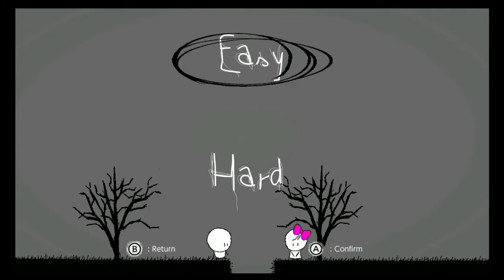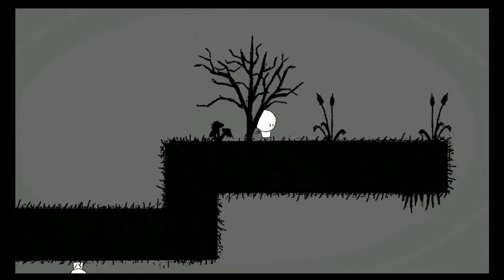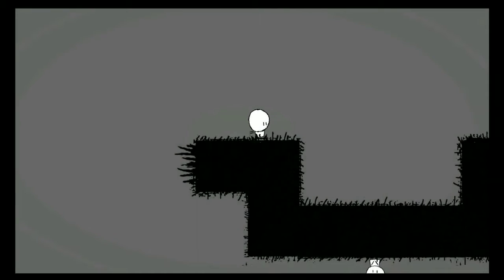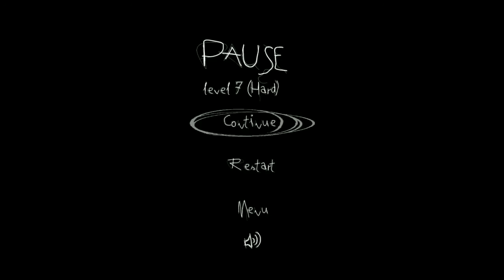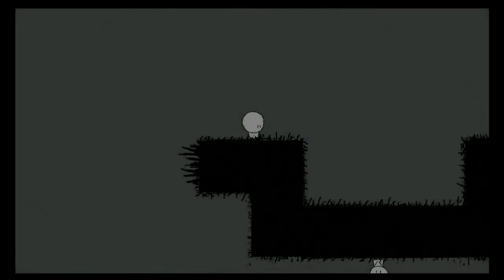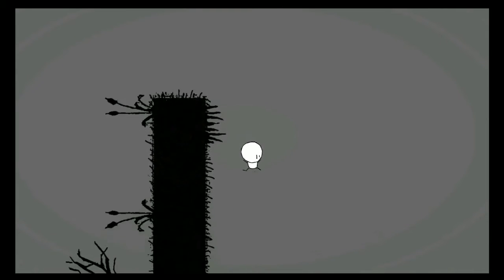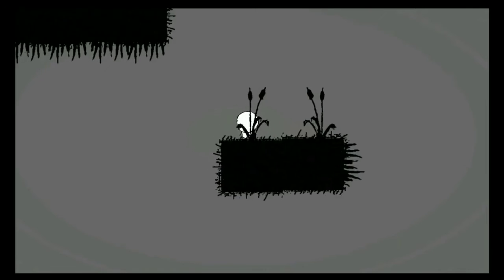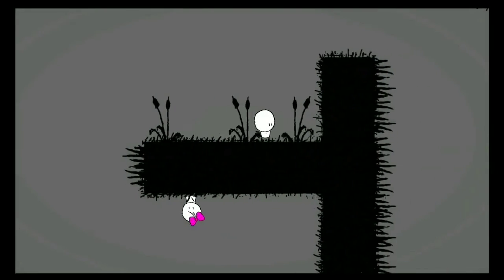Him and Her First Impressions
Game: Him & Her